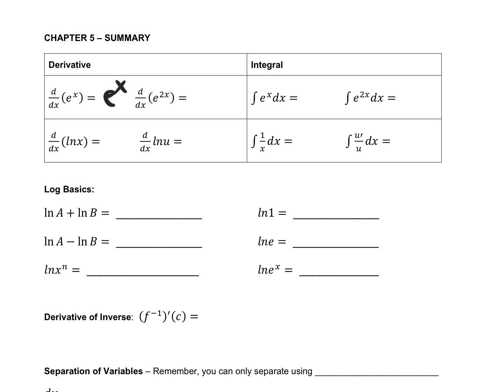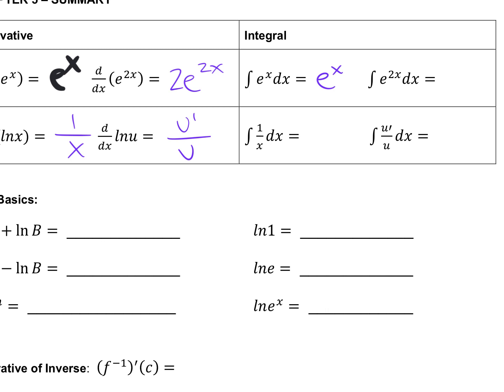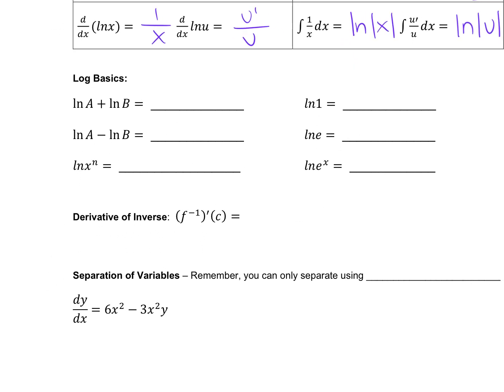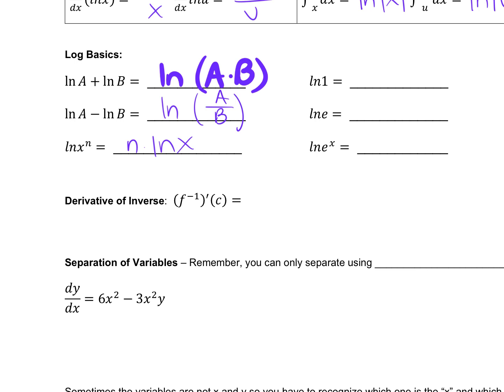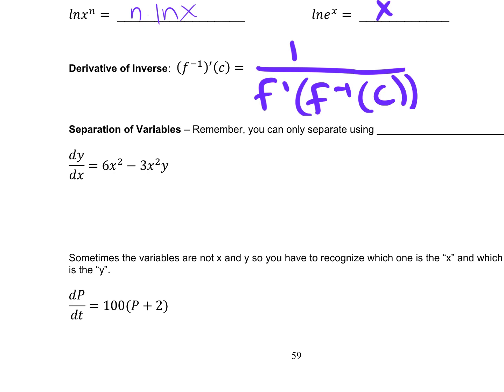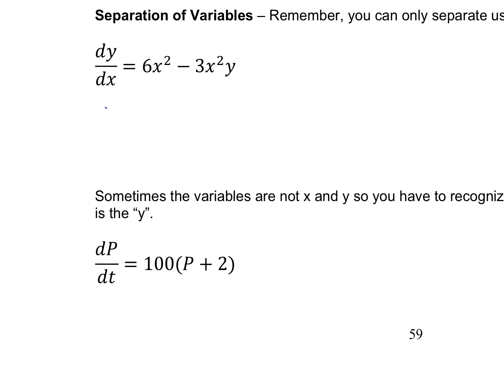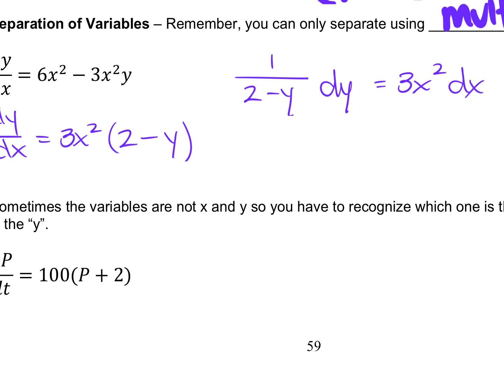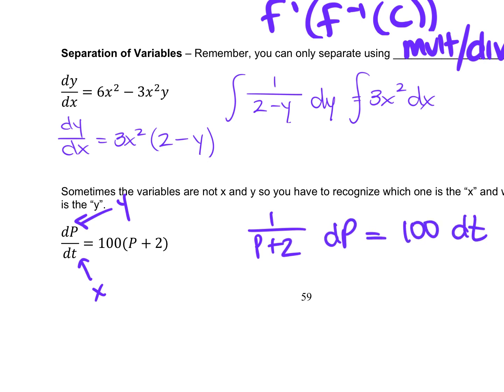AB Unit 5 Review